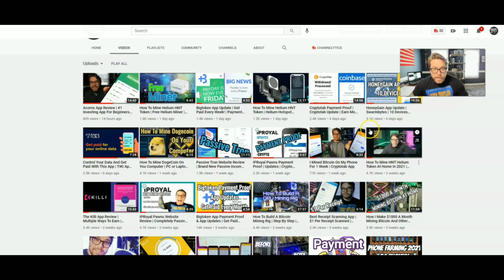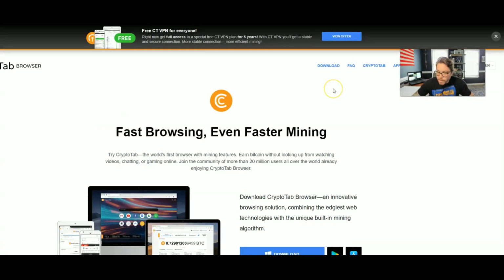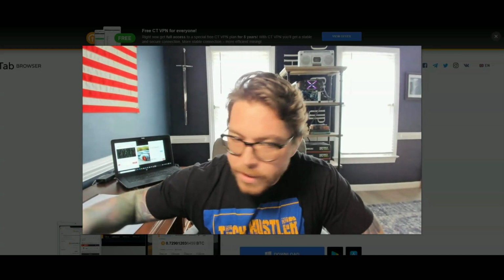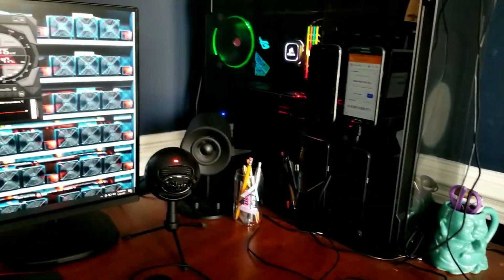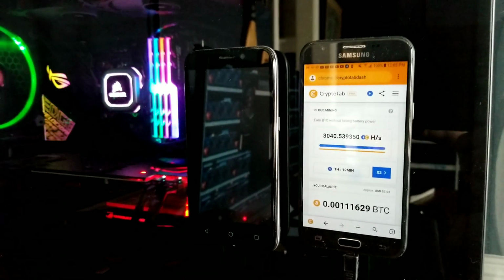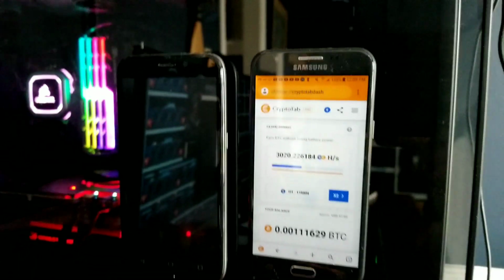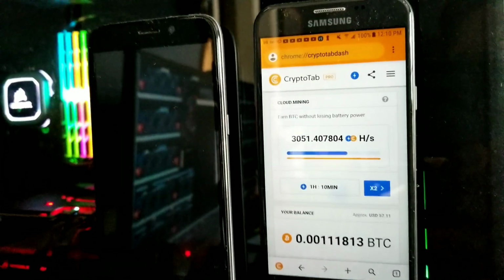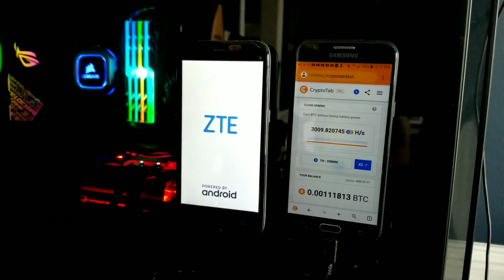How Much Can You Make Mining Bitcoin On 1 Phone (Watch My Latest Videos For Cryptotab Updates)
How Much Can You Make Mining Bitcoin On 1 Phone | Cryptotab App Update
In today's video I have been doing an experiment with the Cryptotab app mining bitcoin. I mined bitcoin on one phone for a few days to see how much I would make. I also wanted to see how many phones I can and still be profitable. Watch the video for more info on how my experiment went!

Start Mining Bitcoin Now!
Join My Mining Pool!

If you already have cryptotab installed you can still join my mining pool simply by uninstalling and reinstalling using the link above.

I am not a financial advisor, all my videos are for education purposes. This is what I do and I do not recommend anyone else do anything because they watched one of my YouTube videos.
Because these apps work for me does not mean they will for you. With most paying apps the are many variables to consider if the application is not working for you. First and foremost is the date. The date this app is filmed the application is working fine, but anything could happen in the future. You are never guaranteed to get paid. But as for now and the date of this video the app is working for me. Other than the date, your location, phone, phone service provider & more are to be considered if the app is not working for you. Now that we got that out the way. Happy Earnings!!! Peace.